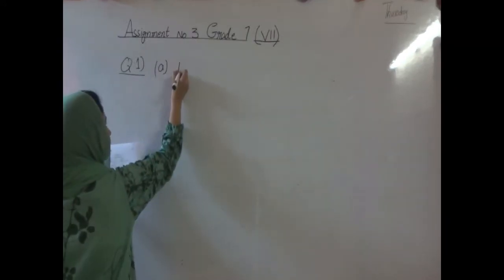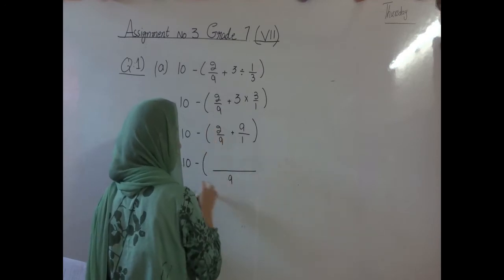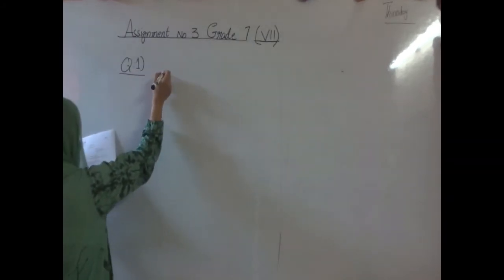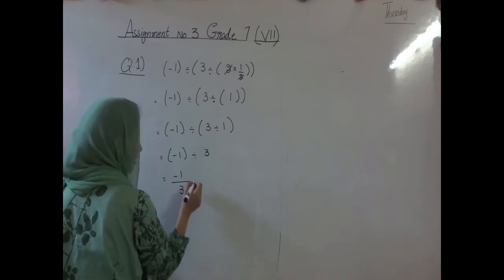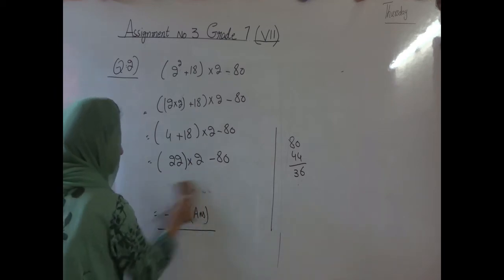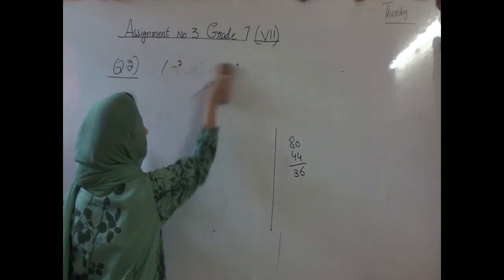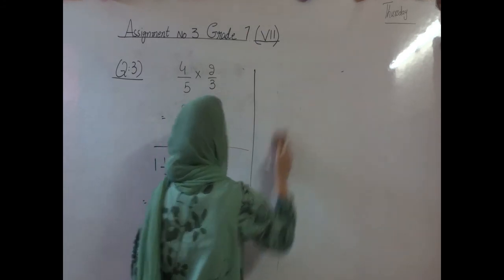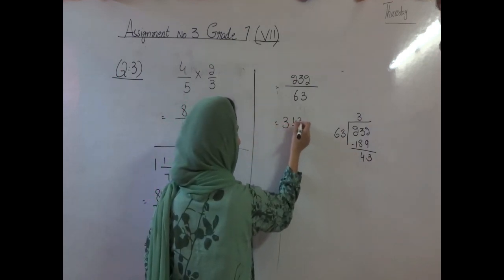Grade 7 Math: